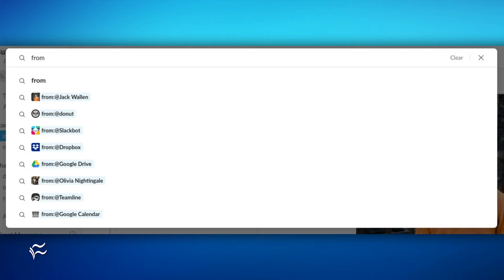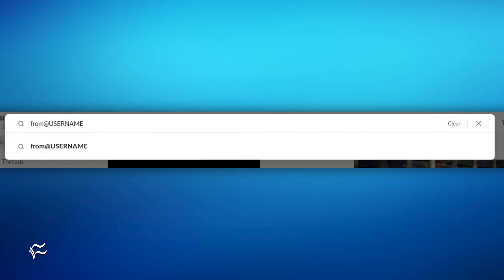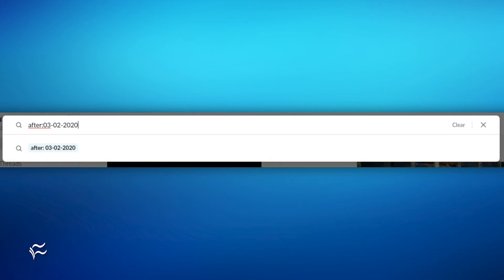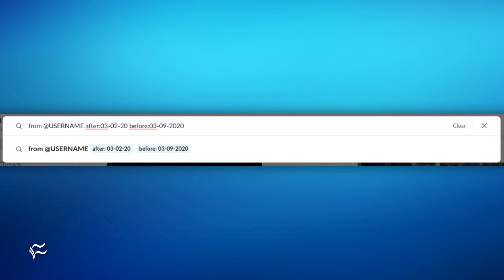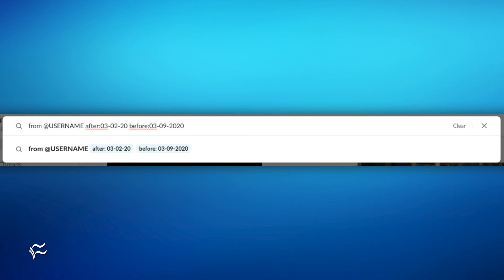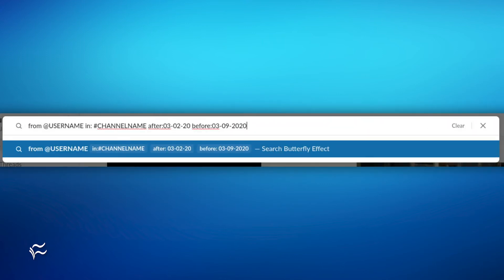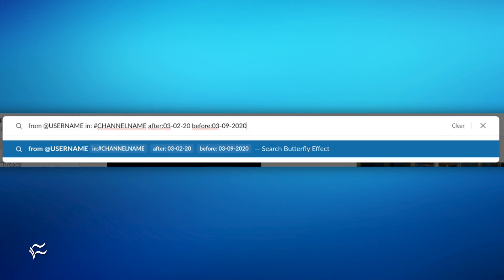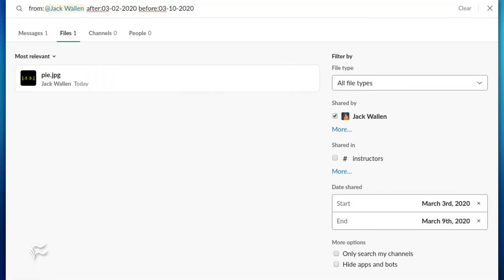How to effectively use the search tool in Slack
If searching for things within Slack workspaces is a bit of a challenge, you'll find that keywords are your friend.